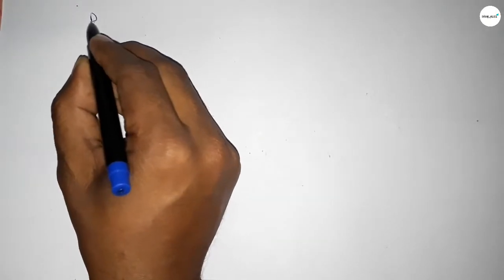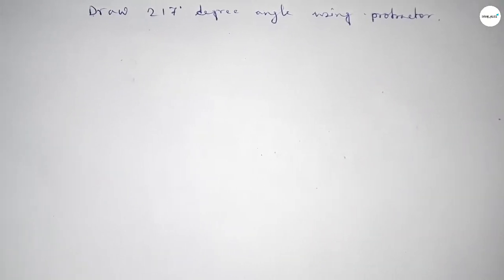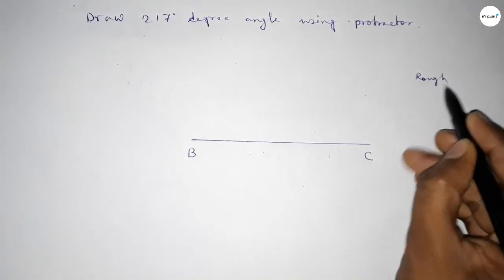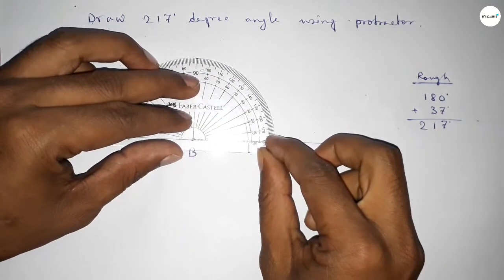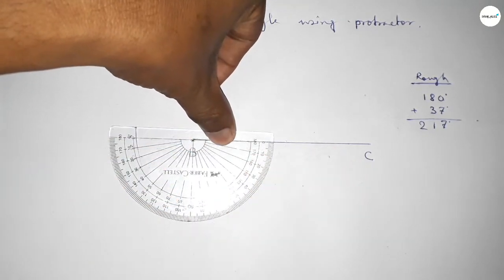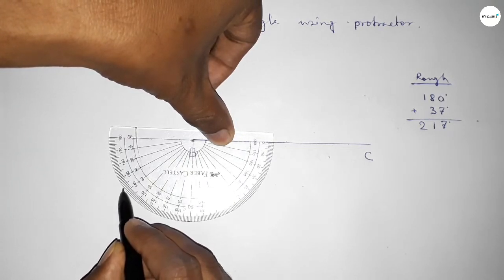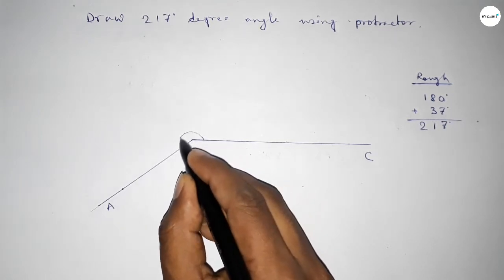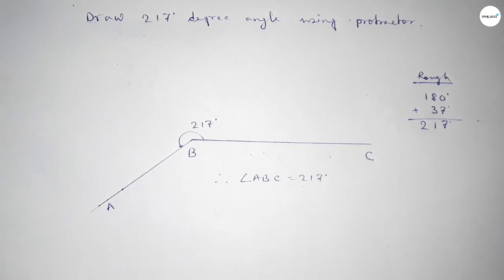How to draw 217 degree angle using protractor. shsirclasses.